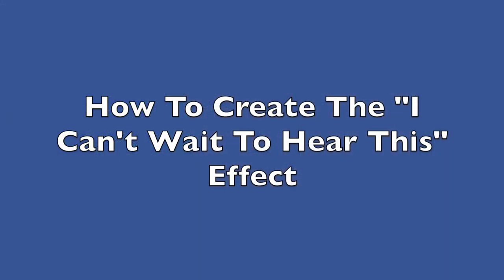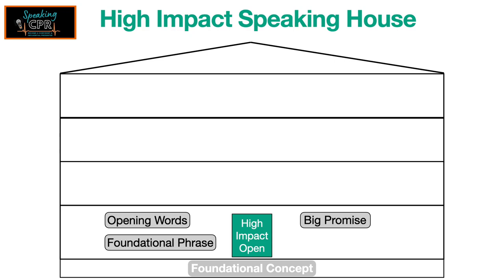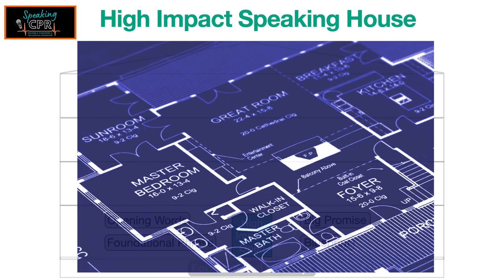How to create the "I Can't Wait To Hear This" Effect (High Impact Speaking House - video #6)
One effective way to keep audience attention is to let them know where they're about to go in your speech. In this video, you'll see how a commonly used tool in home construction can also benefit your next audience.

Do you need help constructing your speeches, stories, or presentations?

If so, schedule a brief call with Michael to discuss your situation